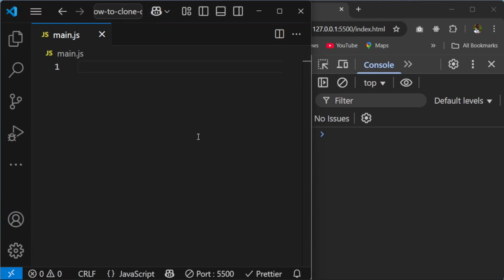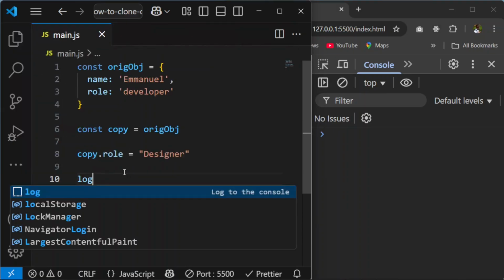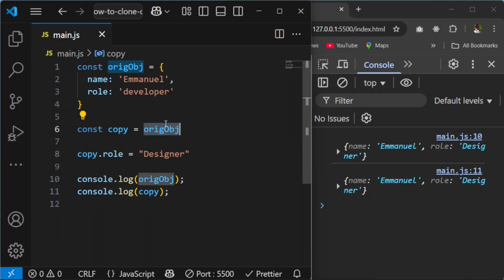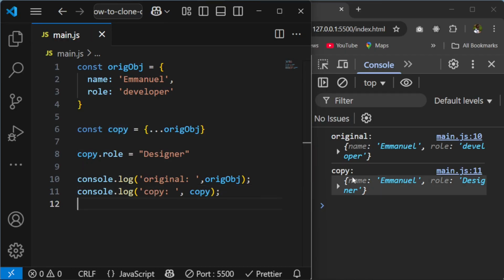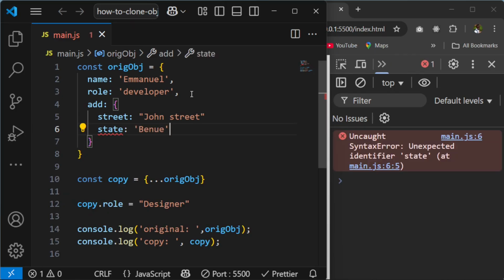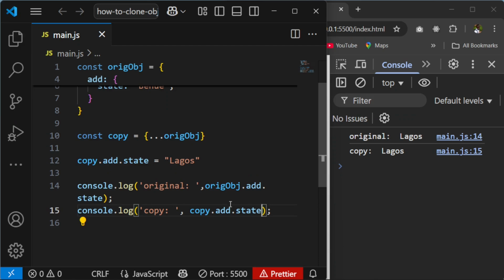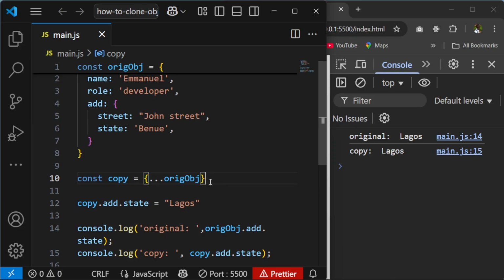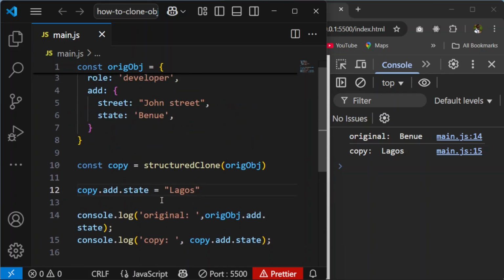Easiest way to clone objects in JavaScript (Beginner Friendly)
One of the easiest way you can clone objects in JavaScript, In this video I will be showing you two major ways you can clone an object in JavaScript.

1. Using the spread operator {...},
2. Using the structuredClone() method.